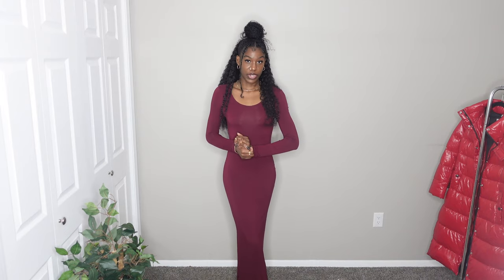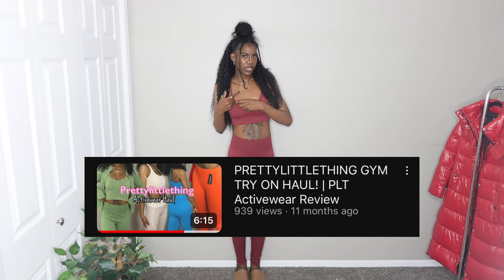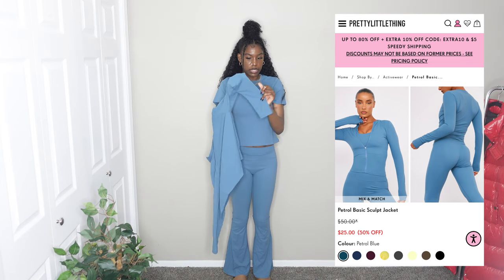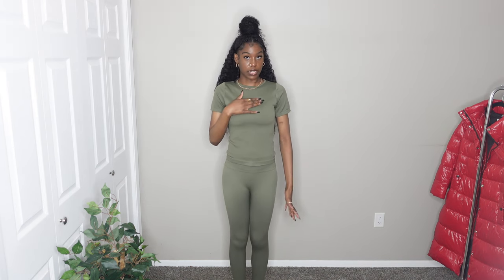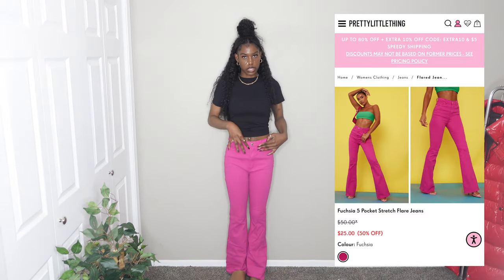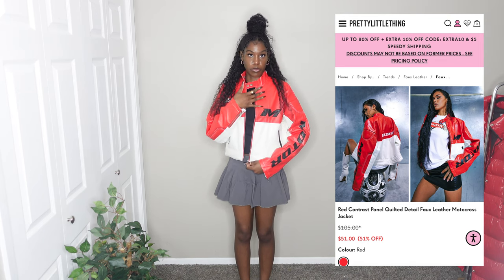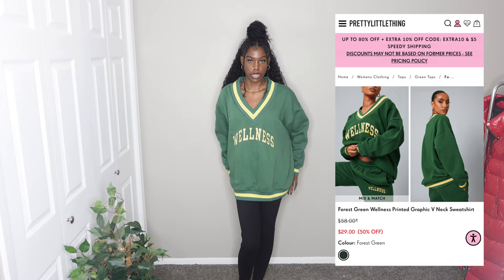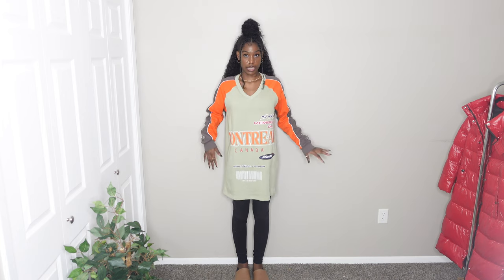PRETTYLITTLETHING HAUL 2024! Activewear, Jackets, Loungewear| PLT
***Welcome Back***
In this video I'll be showing a haul from Prettylittlething! Majority of these items are from a couple months back, but links for everything will be listed down below. Let me know which item you liked the most!

ITEMS + LINKS